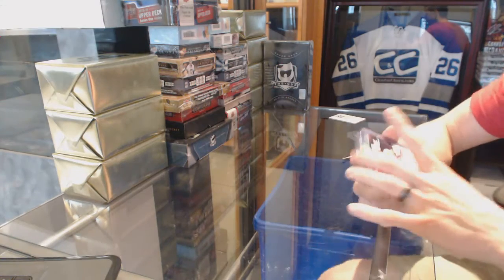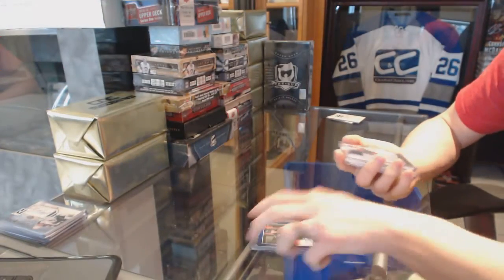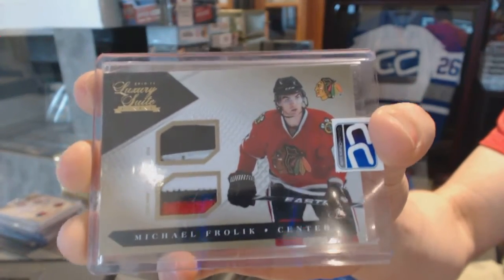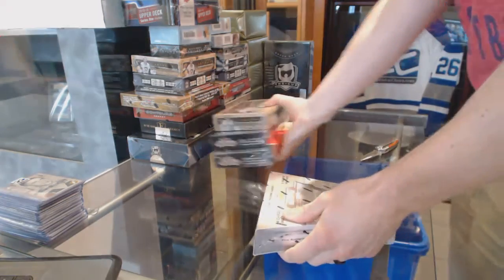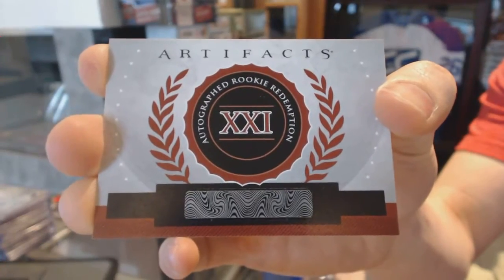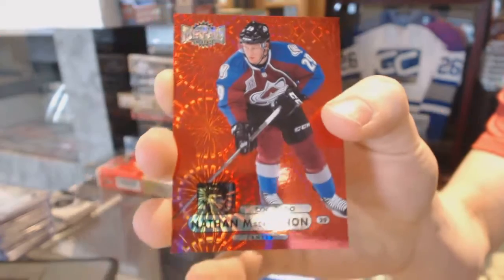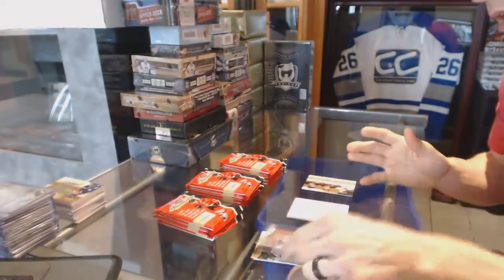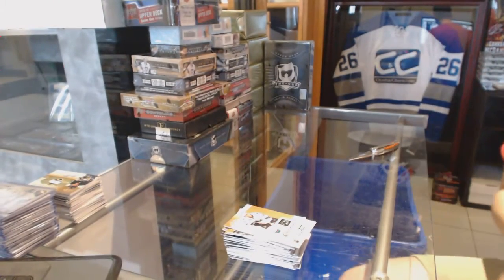C&C Mystery Gold VIP Hockey 4 Box Break - C&C #6045